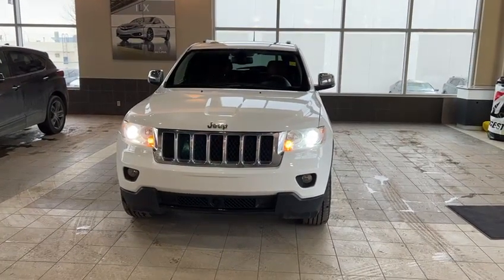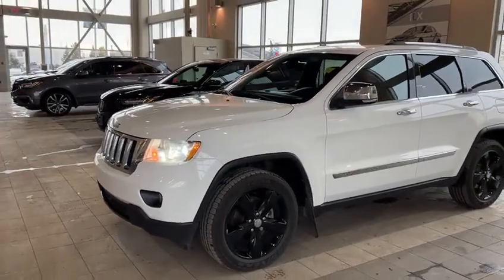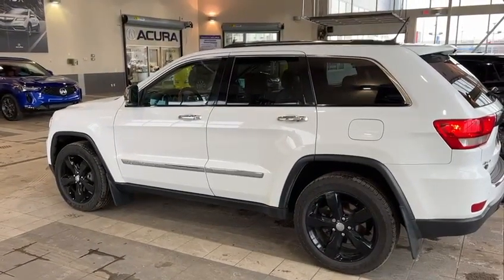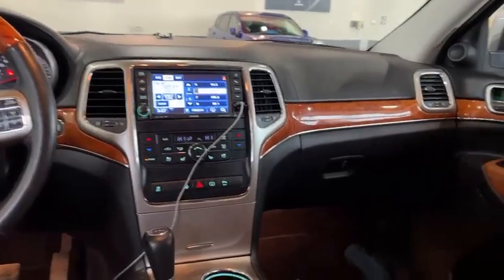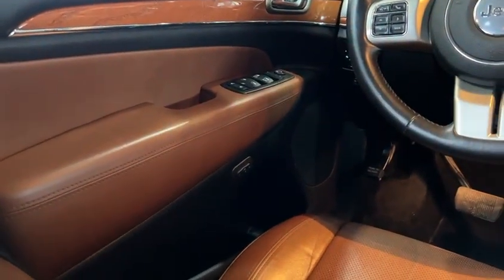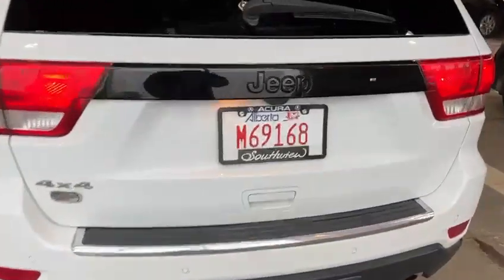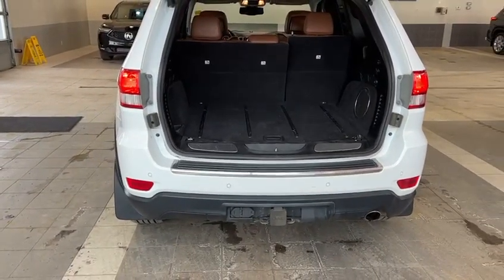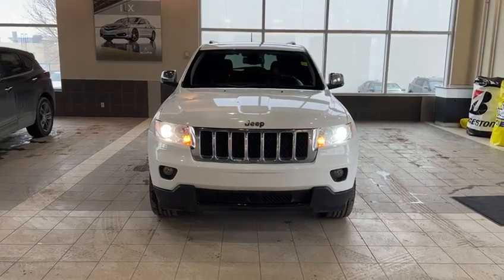2013 Jeep Grand Cherokee || Southview Acura